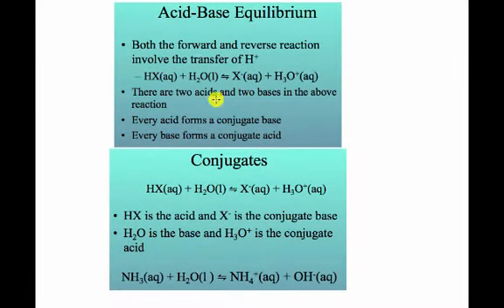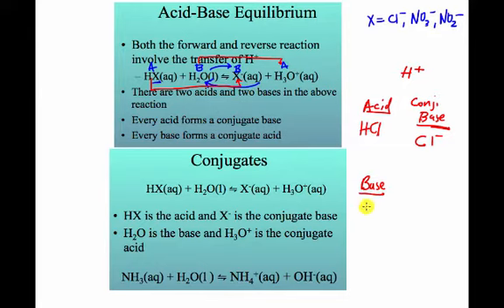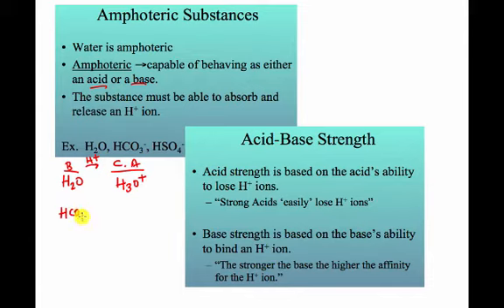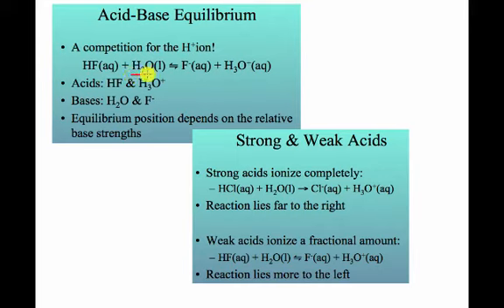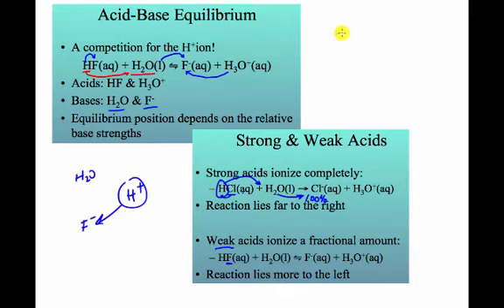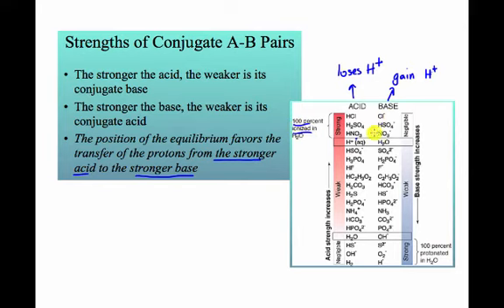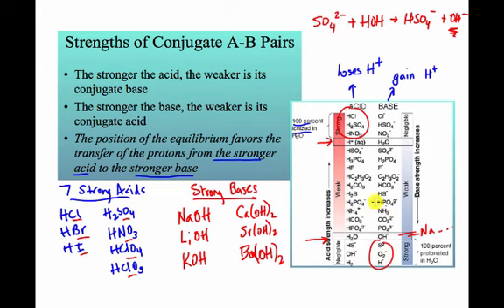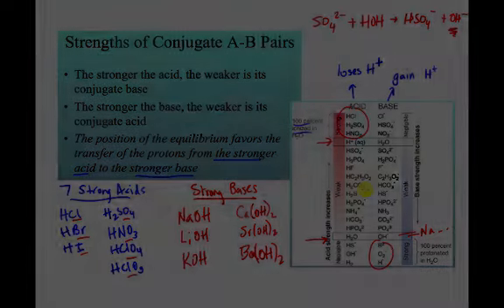Acid Base Equilibrium